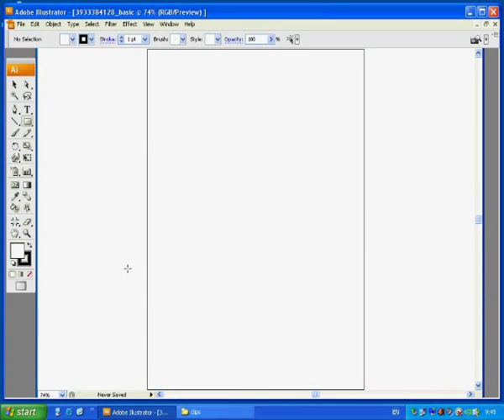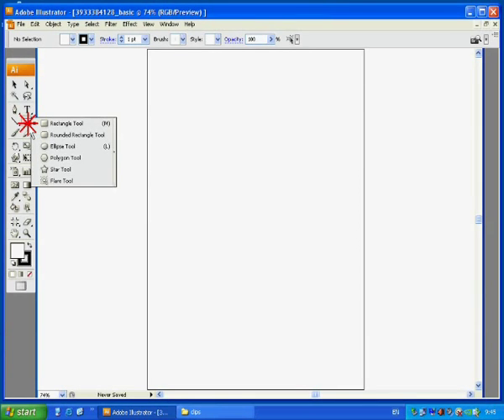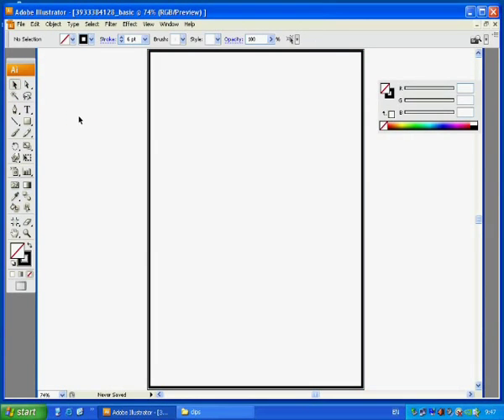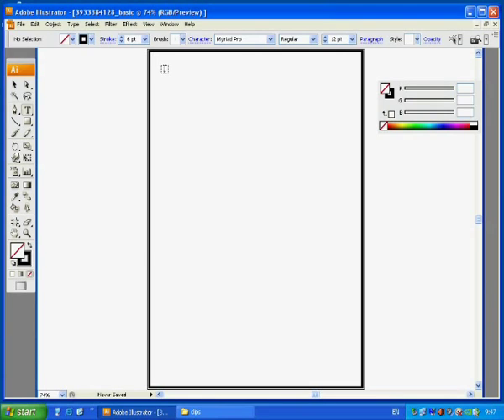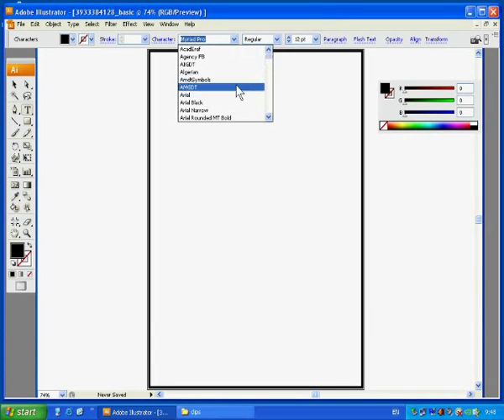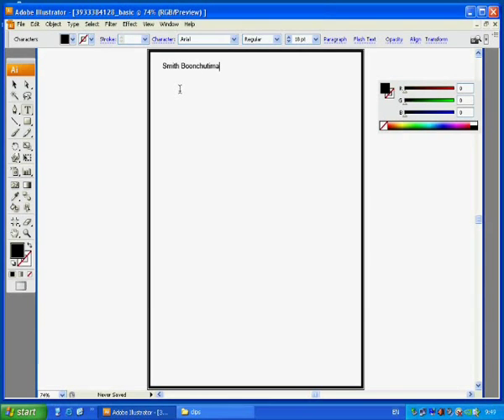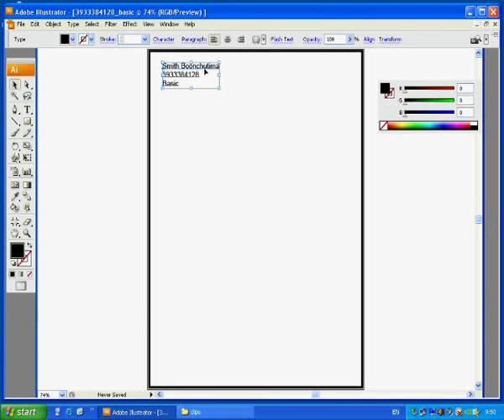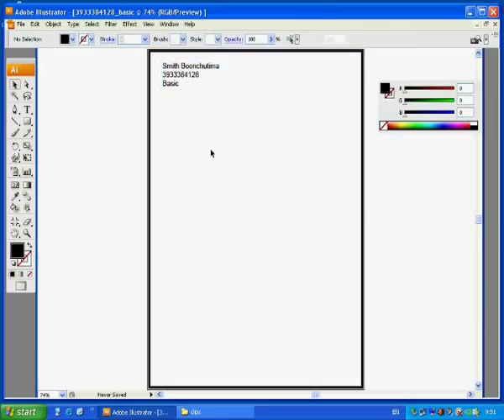How to Make a Frame (Adobe Illustrator)